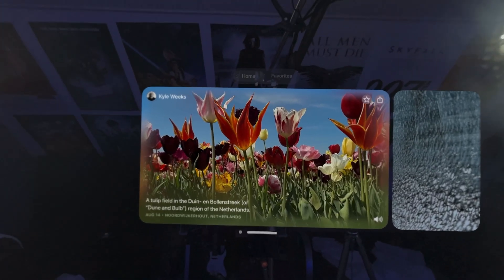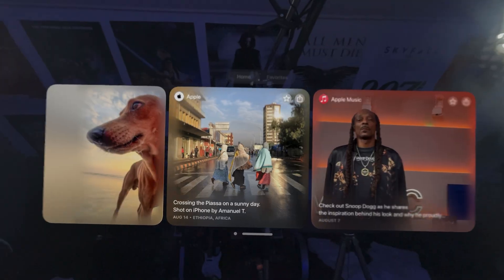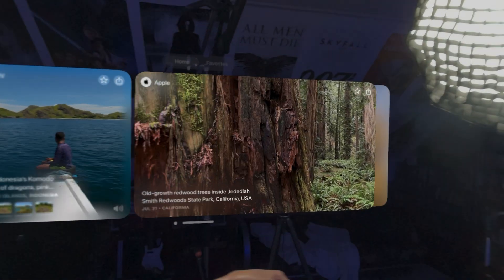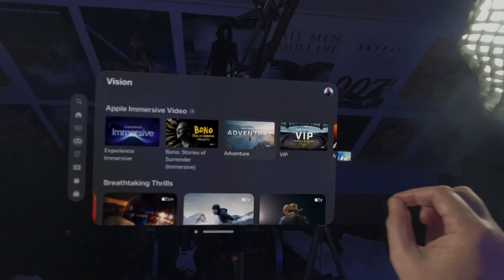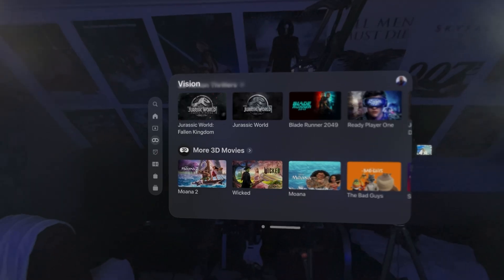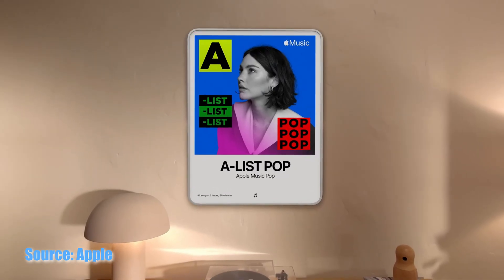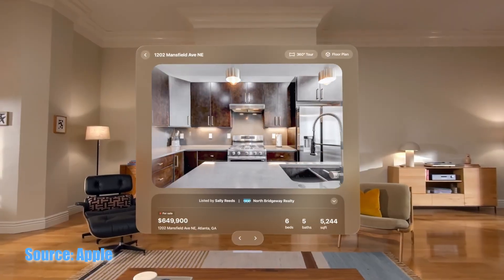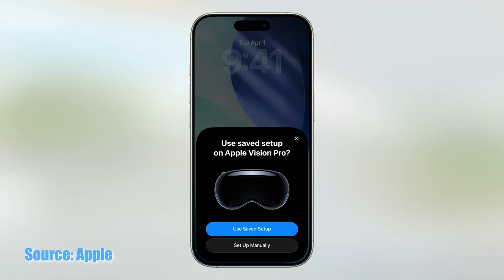VisionOS Update (1.0 to 2.6 to 26) Plus Rumors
Overview of all the changes in VisionOS from 1.0 to 2.6, plus a preview of VisionOS 26. Includes demos of the Spatial Gallery app in Vision Pro and the new "Vision" tab in the Apple TV app on Vision Pro, as well as a demo of the Vision Pro app for iPhone.

(DaVinci Resolve 20.1 on M3 Ultra Mac Studio (32/80) rendered this video in 2:03)

00:00 Intro
01:49 VisionOS Through 2.6
03:10 Vision Pro app for iPhone
04:58 Spatial Gallery App
06:42 Vision Tab in Apple TV App
08:10 VisionOS 26
11:04 Vision Pro Rumors
12:47 Final Thoughts

ANNAPRO A2 Head Strap for Apple Vision Pro.

Studio Setup:
Main Camera: Sony FX30 APS-C
Sigma 16mm f/1.4 DC DN Lens
B Camera: Sony A7IV Full Frame.
Sigma 24-70mm F2.8 DGDN.
Overhead Camera: Sony ZV-E10 APS-C w/16-50mm kit lens.
Monitor: Portkeys PT5 II 5" 4K30
Audio: RODE NTG3B Shotgun Mic
Zoom F6 Multitrack Field Recorder.
Key Light: SmallRig RC 120B 120W Bi-Color
Smallrig RA-D85 Parabolic Softbox.
Fill Light: ZHIYUN Molus G60 Bi-Color.
Rear Lights: VILTROX K90 2 Pack RGB Tube Light, 30W 38inch.